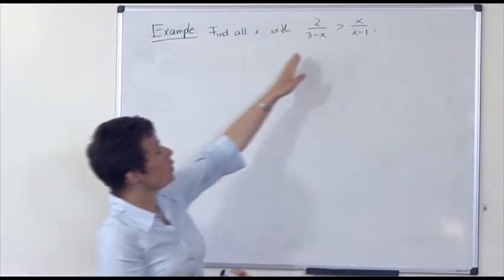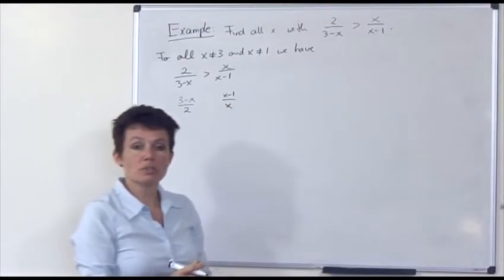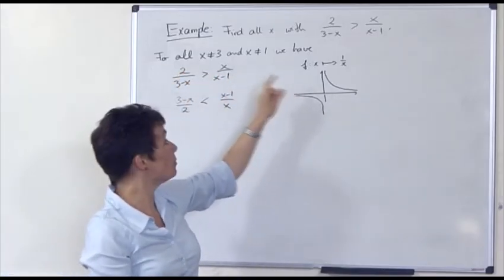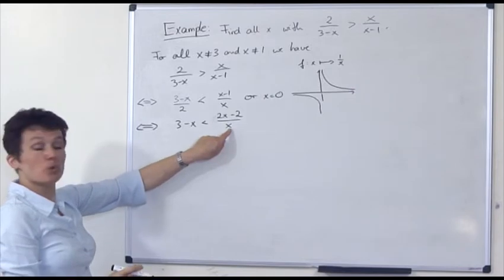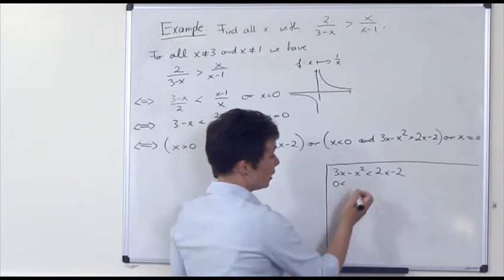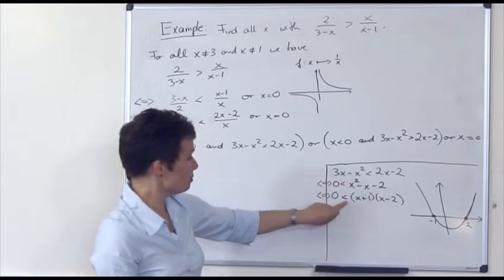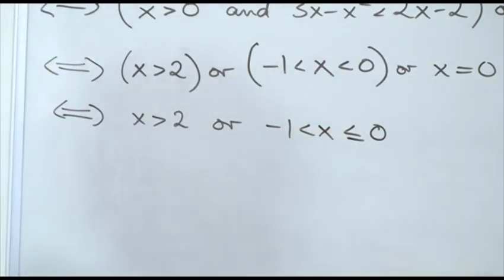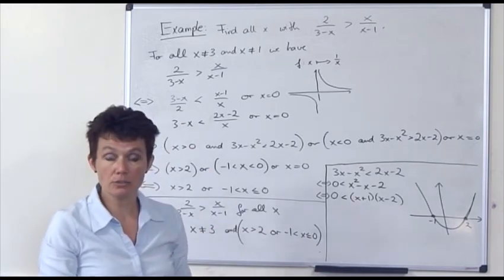Solving Inequalities pt2 Dr. Margit Messmer